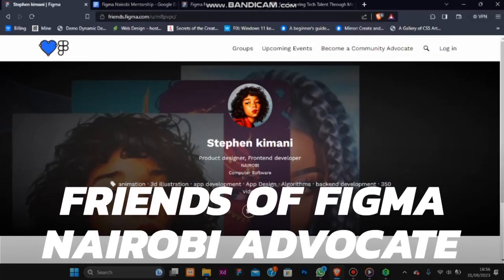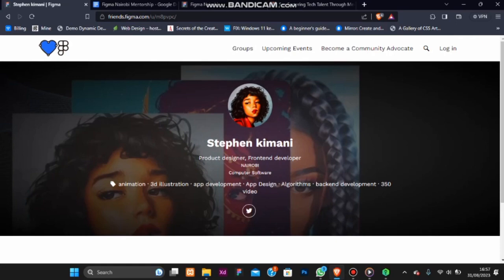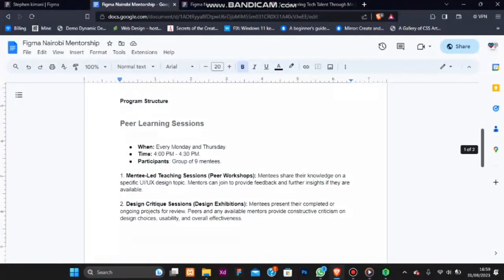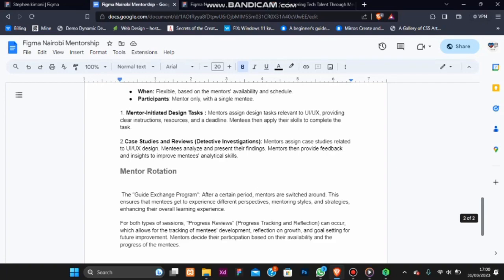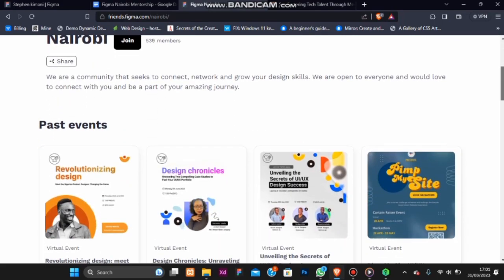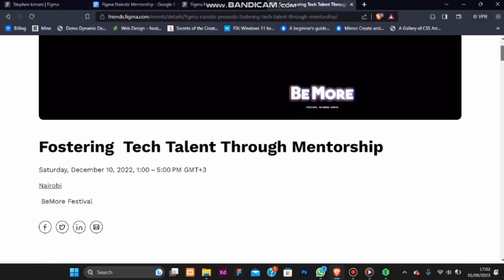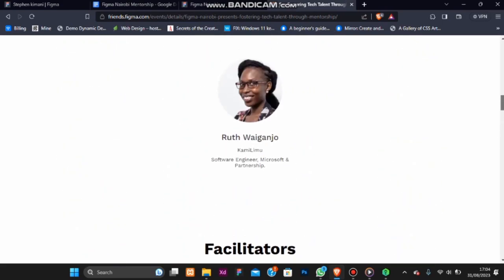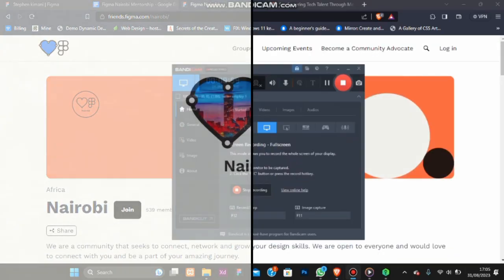Friends of Figma Nairobi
In this video, we'll introduce you to the thriving community of Friends of Figma Nairobi. They have two amazing advocates who come together to make design education more accessible, by organising meetups, running workshops, and publishing resources.

Be part of a community of passionate designers who are working to promote and support the use of Figma in design education.

Advocates In Charge:
Stephen Kimani (@stephenart360 on Twitter)
Mandela Winnie (@TechMadi on Twitter)